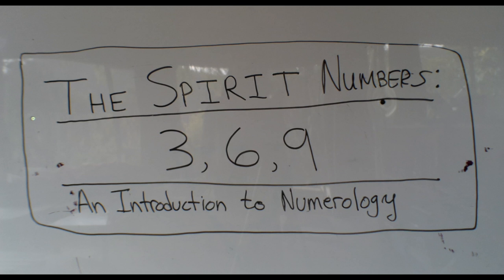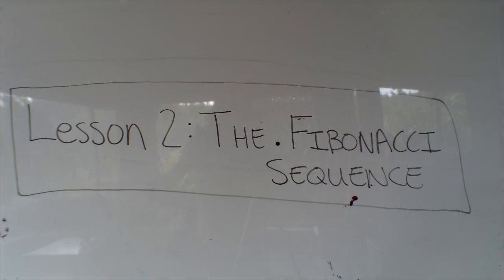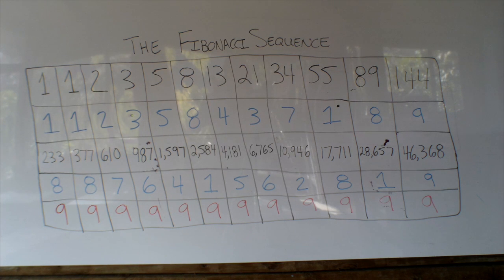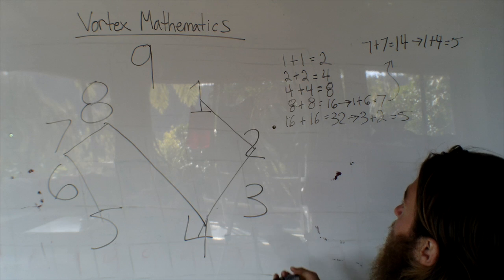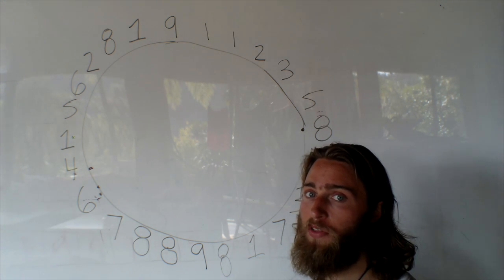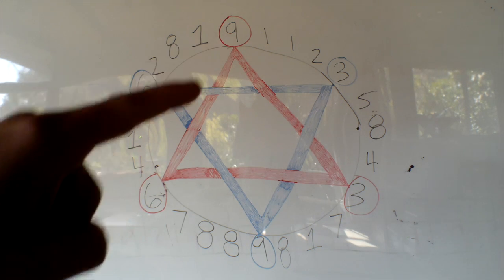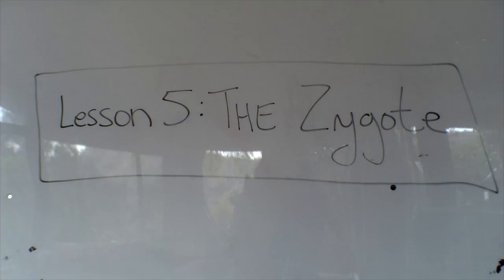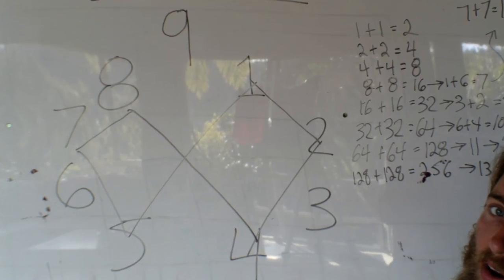The Spirit Numbers: 3 6 9 | An Introduction to Numerology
"If you only knew the magnificence of 3, 6, and 9, then you would have a key to the Universe."
-Nikola Tesla

Sup, y'all! Today's video we discuss how the numbers 3, 6, & 9 are spiritual numbers and beyond our material world. 1, 2, 4, 5, 7,  8 are numbers of the physical realm. Think metaphysically. Go beyond what our eyes see. Real eyes see real lies.